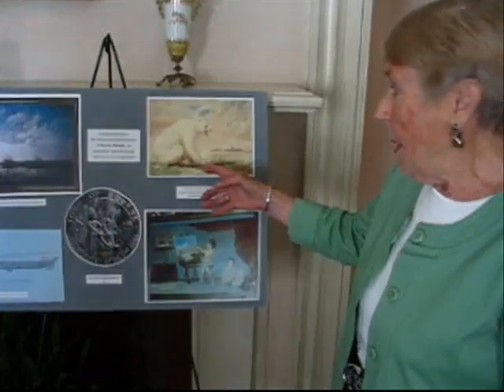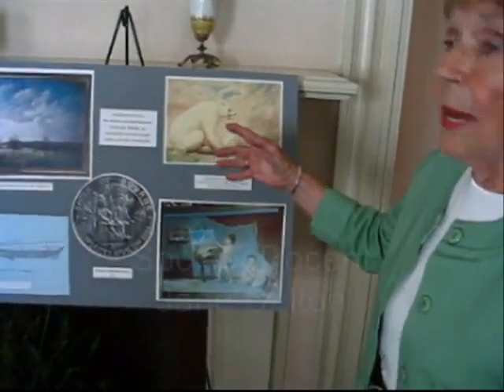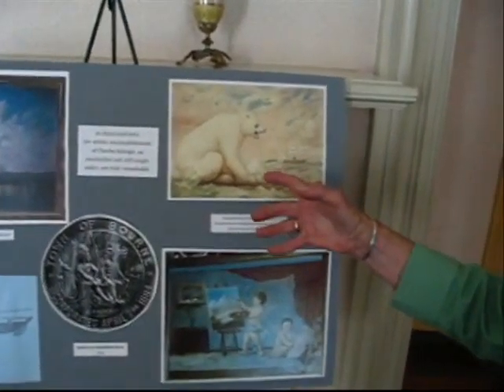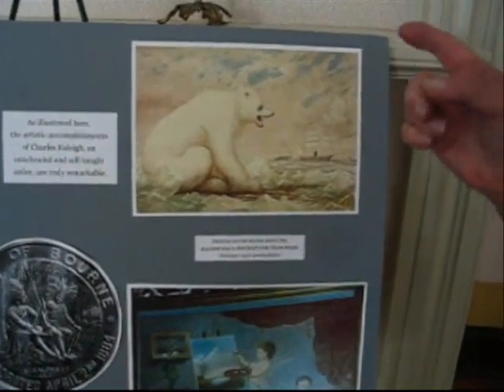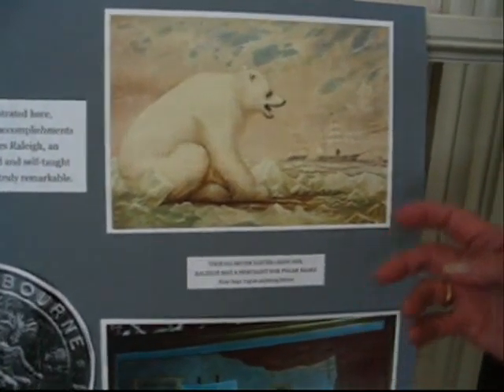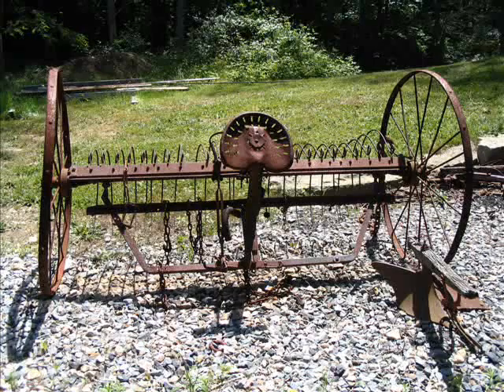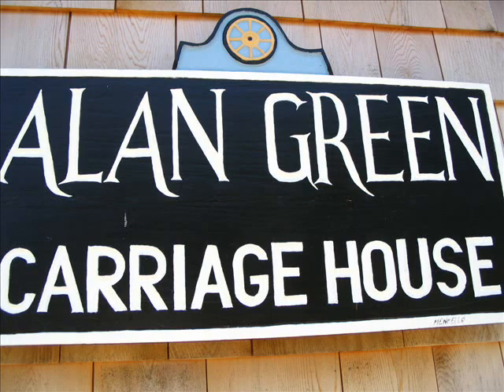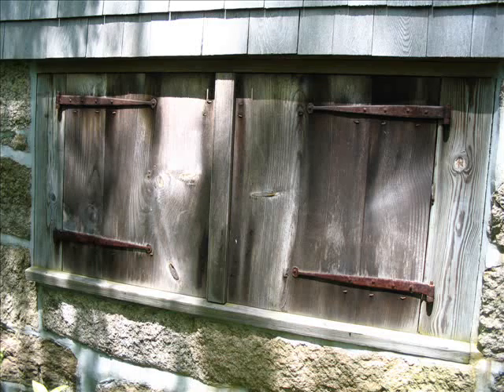Bourne To Paint